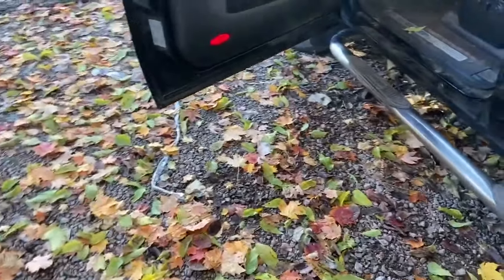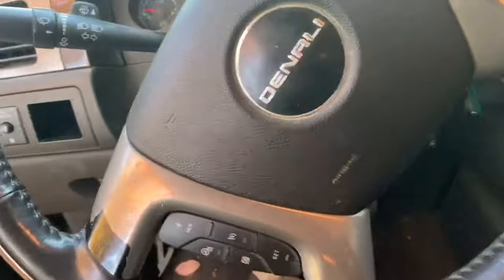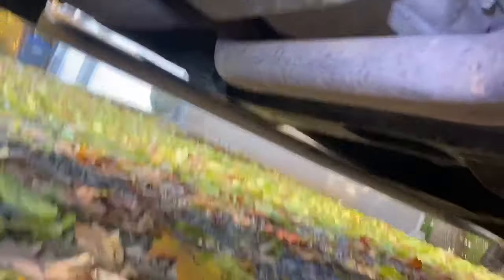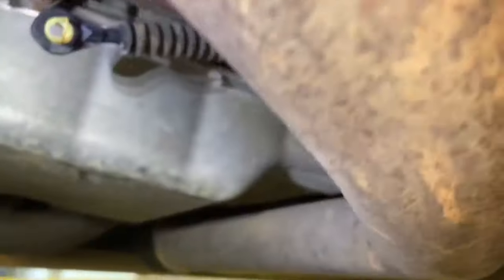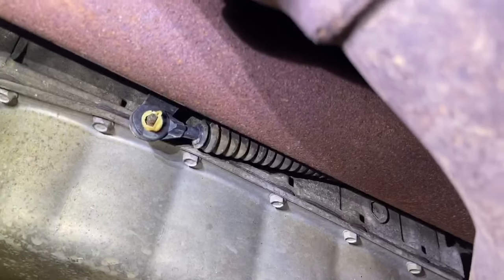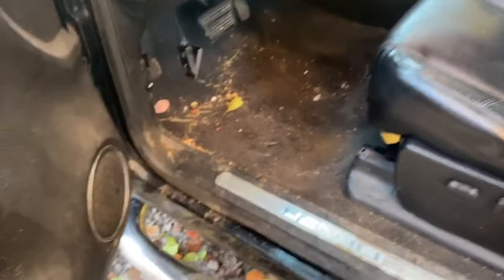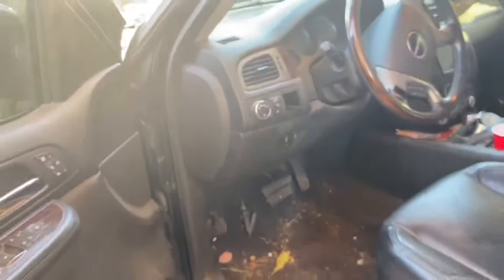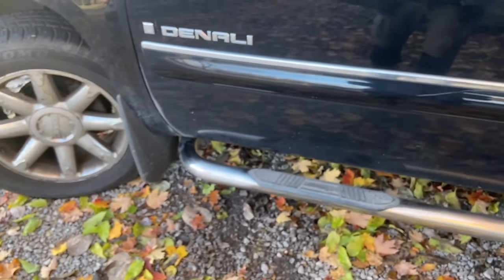Chevy Silverado / GMC Sierra won’t shift out of park EASY diagnosis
My friends 2010 GMC Sierra wouldn’t shift out of park. The shifter moved but the truck stayed in park. Brakes lights work.  I found the problem quickly and so can you.
Here’s a link to a video that shows you how to install a replacement bushing. Save some $